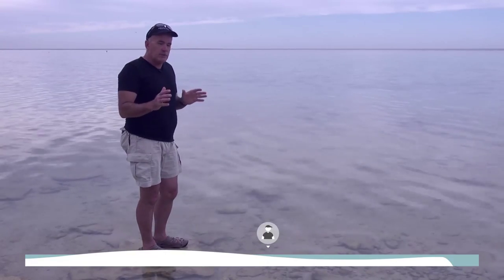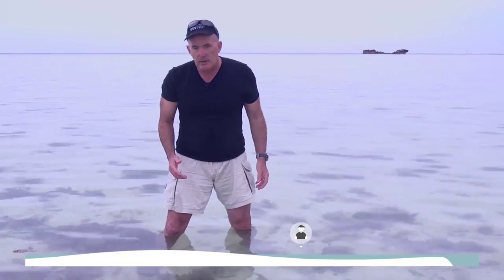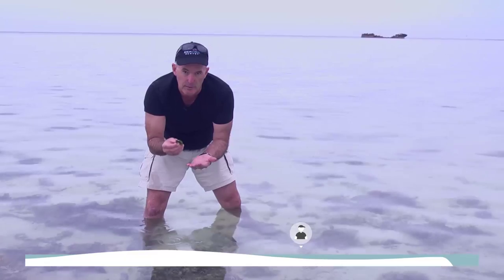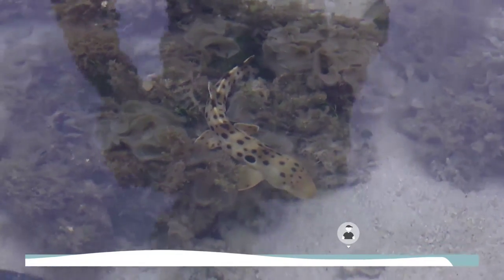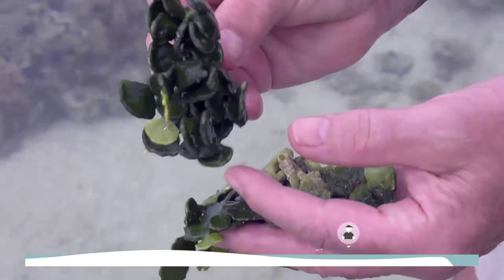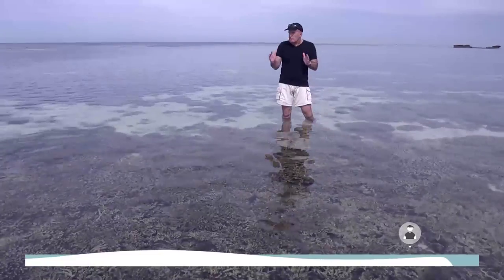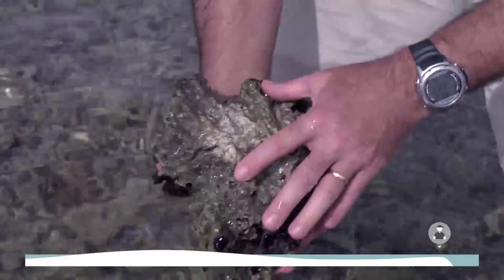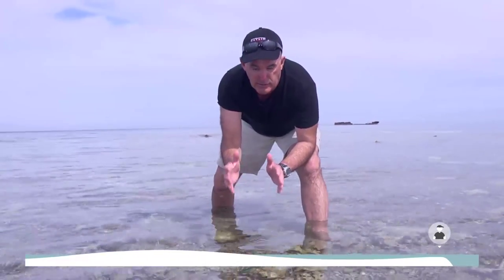UQx TROPIC101x 2.3.2 Profile of a Reef Flat